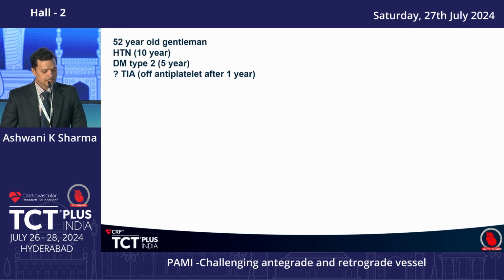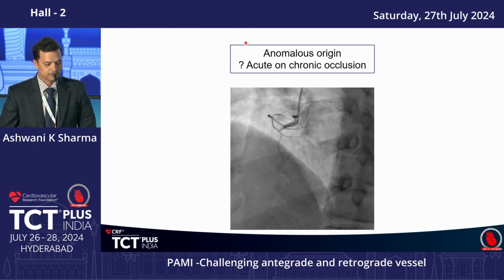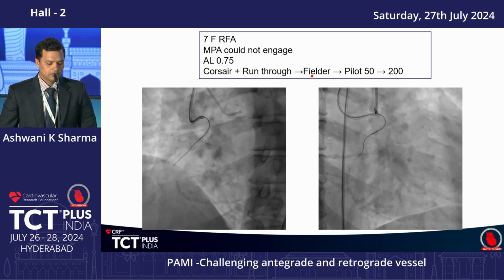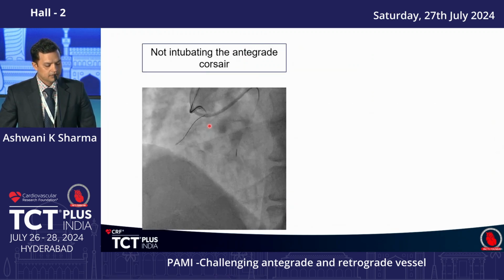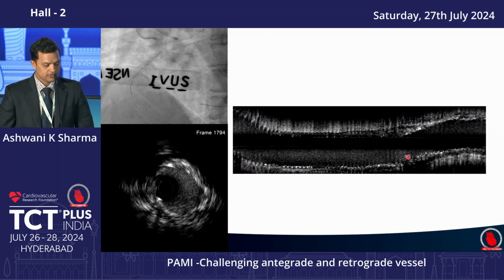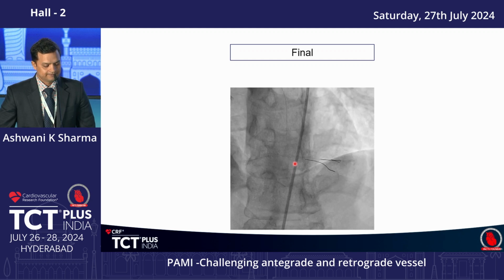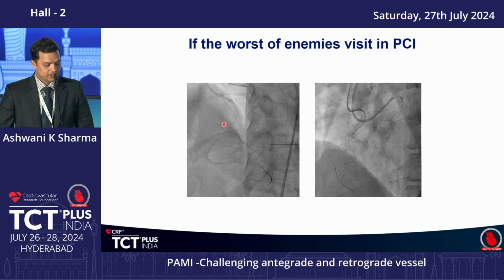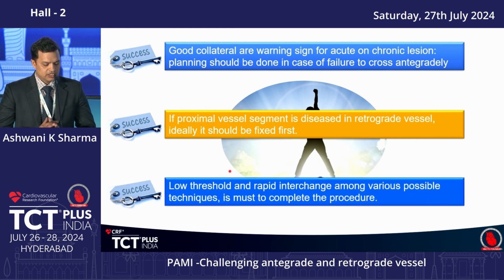TCT Plus India 2024 -26th-28th July 2024 Day-2 Case presentation & Discussion by Dr.Ashwani K.Sharma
TCT Plus India 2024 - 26th - 28th July 2024 Day-2 Case presentation & Discussion by Dr.Ashwani Kumar Sharma - PAMI  Challenging antegrade and retrograde vessel Day - 2 Hall-2 - HICC Hyderabad.